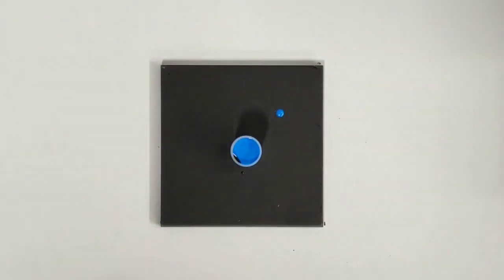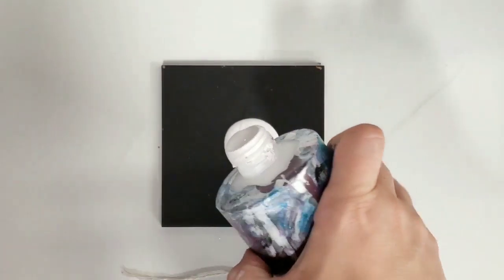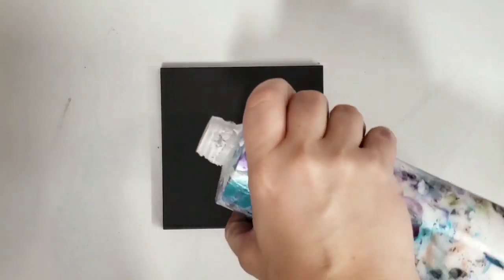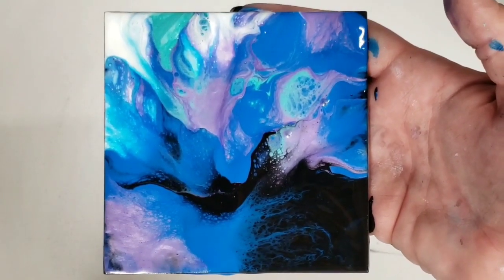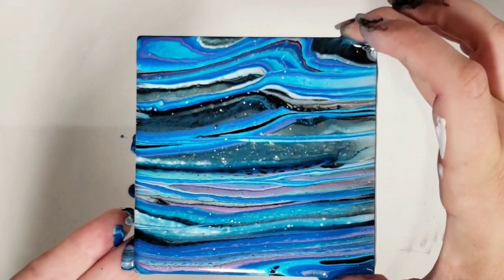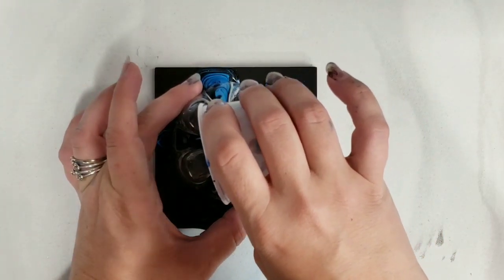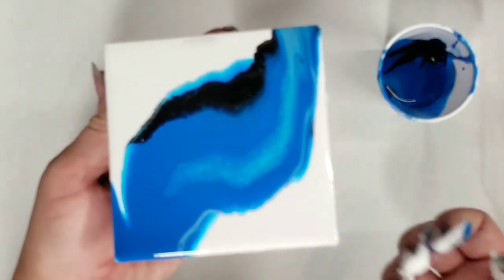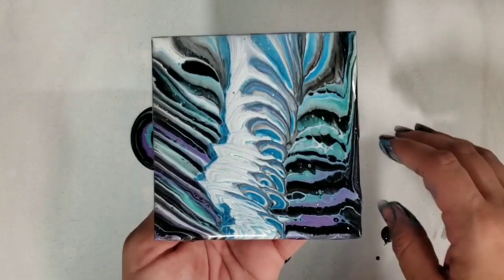10 Acrylic Pours in 10 Minutes - Satisfying and Easy Fluid Art! Part 2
Learn 10 MORE easy and satisfying acrylic pour techniques in just 10 minutes, including the flip and drag, traveling tree ring, feather string pull, and more!

Materials used:

Artists loft flow acrylics
Artminds DIY acrylic paint
Floetrol
Water
Spot on treadmill silicone
Black Chalkboard coasters by Artminds

Music: Bound & Gagged and Tommy Got His Gun by my husband @JohnnieFerro's band No Convention.